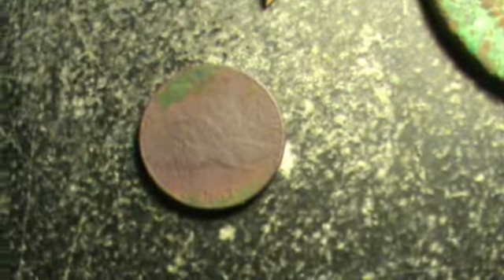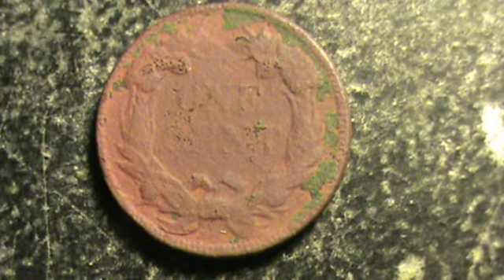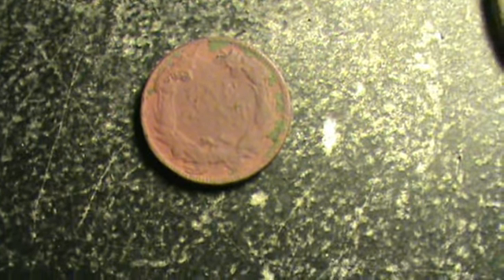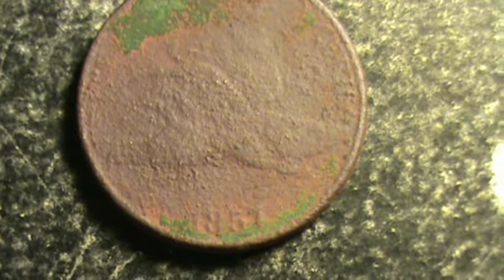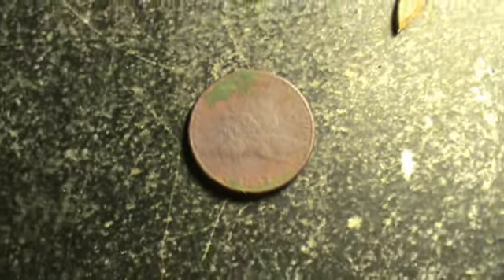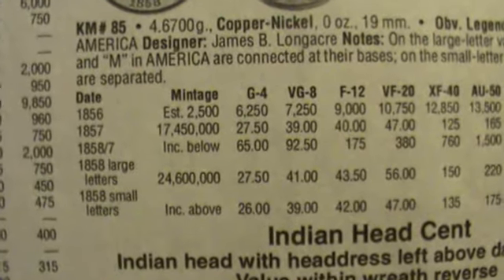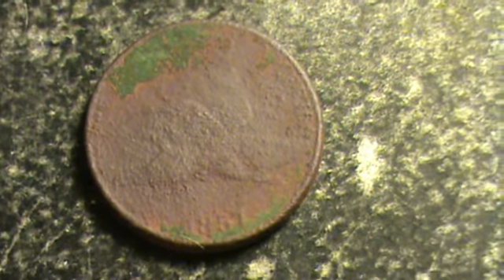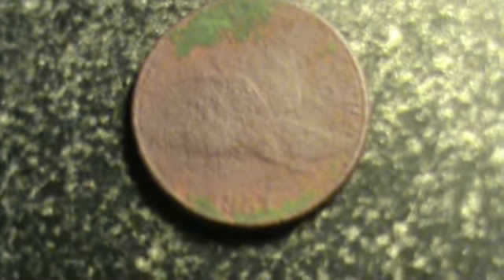1857 flying eagle cent!!!! I can't believe I found this!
Went to my 'golf course' and found this 1857 flying eagle cent!! It gave me a 63 on the T2 but I was bored so I dug it and well... my oldest coin ever!! It was dark and I could hardly see the numbers on my detector but when I got it back to my truck I could see the wreath on the back so I thought it was an indian. I wish I would have got a live dig but oh well, who videos a 63 on your t2? I am going to start digging those 60 s at the golf course!